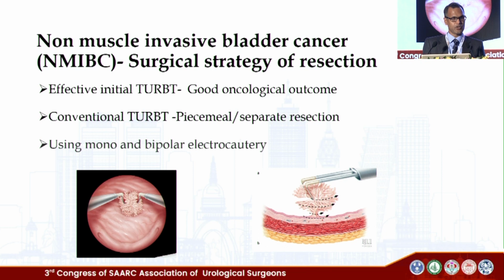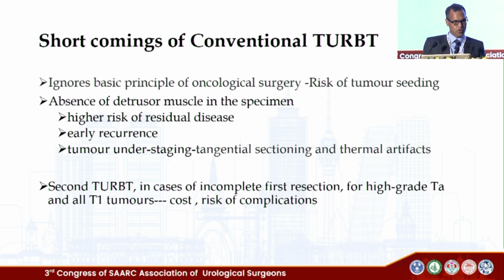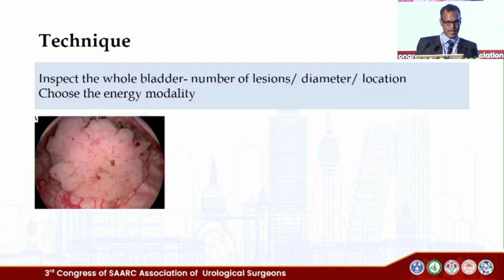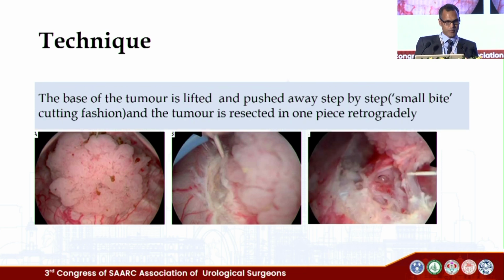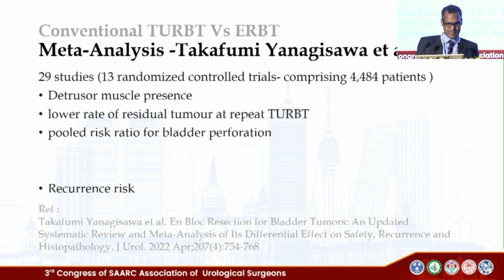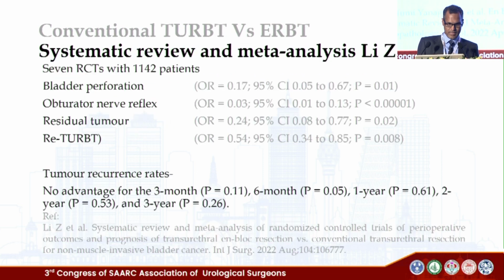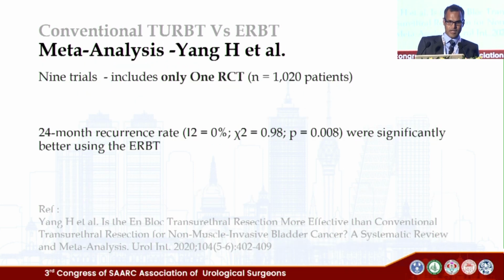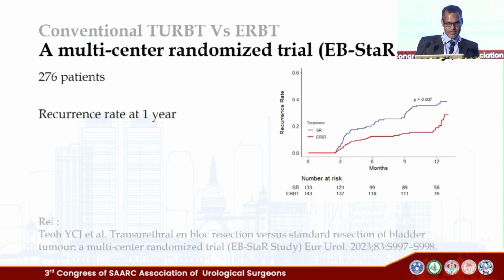A4 Uro-oncology - 2 - S Sasikumar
En bloc bladder tumour resection